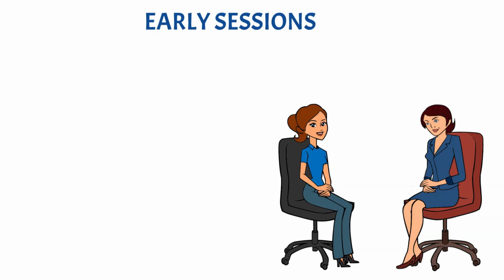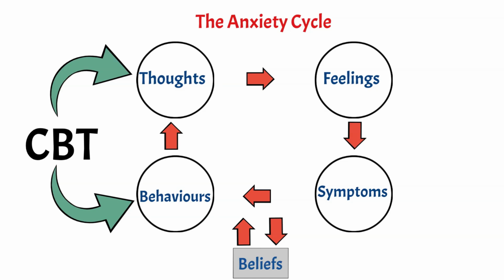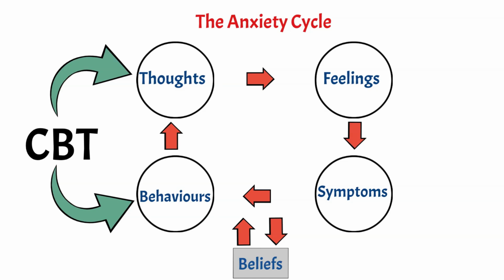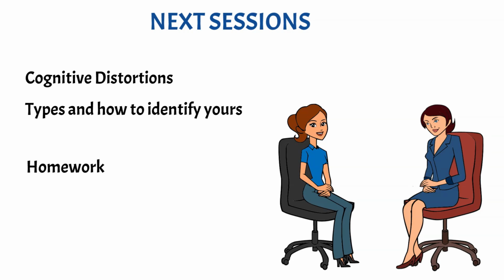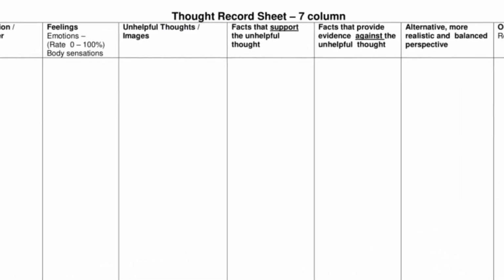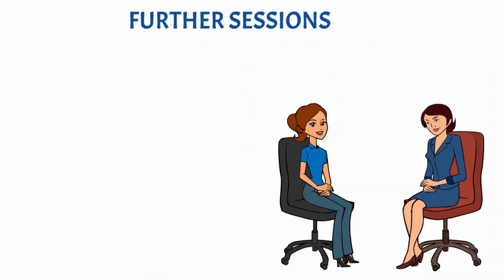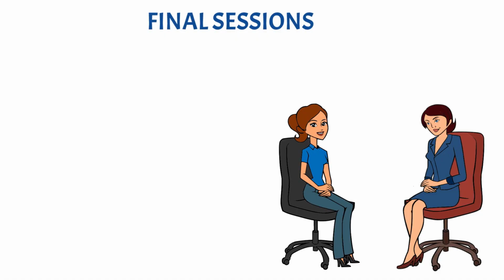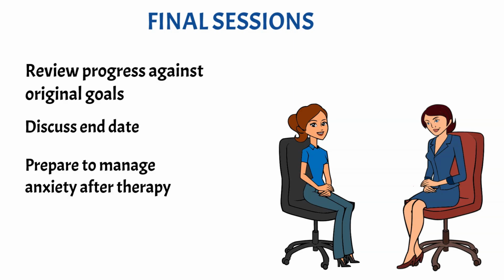What happens in Cognitive Behavioural Therapy for anxiety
A detailed explanation of what happens in a course of CBT for anxiety disorders. Cognitive Behavioural Therapy is the most commonly used and effective treatment for anxiety disorders like GAD, Healthy Anxiety, OCD, Panic Disorder and Social Anxiety. In this video I explain what you can expect to do in a course of CBT.